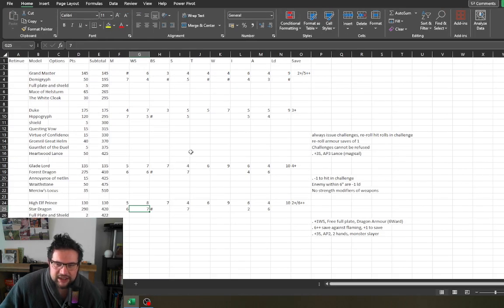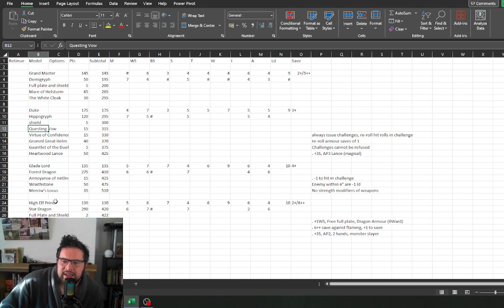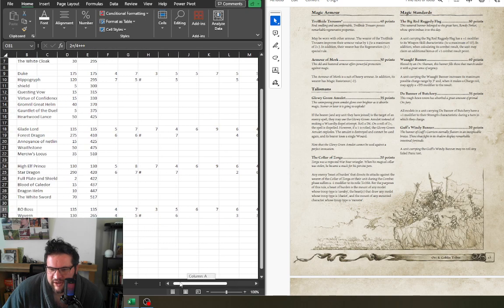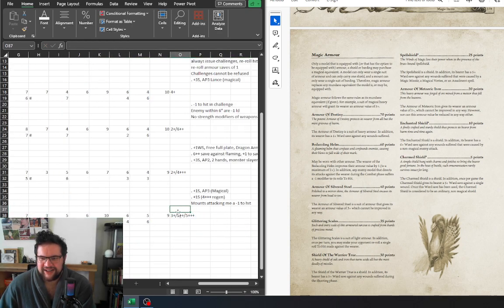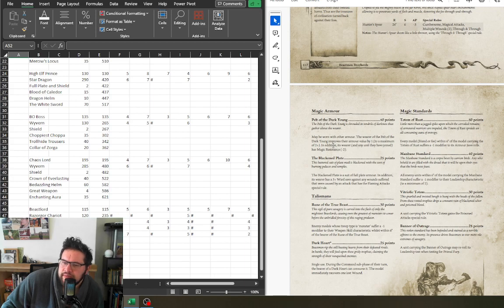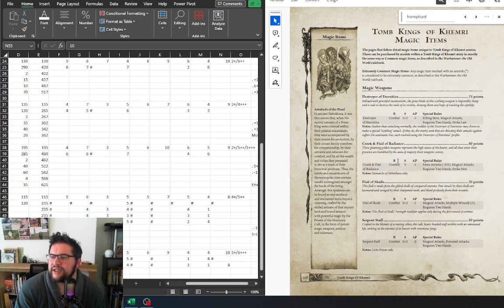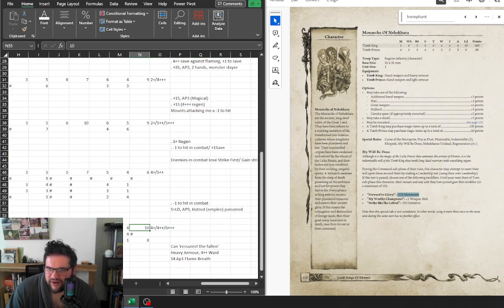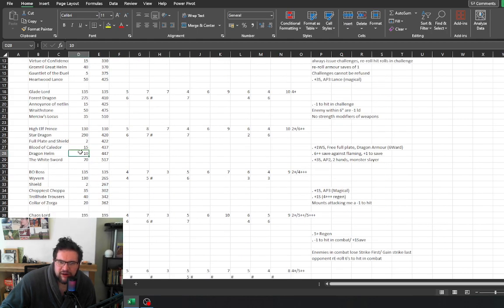The Old World One Man Doomstacks...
In the old world, you can build some really nasty characters that are a problem to deal with, like one man doomstacks for the tabletop. Here's some ideas...

Most of this video is me faffing around, building characters whilst suffering from manflu. Fast forward to 1 hour in for the discussion piece.